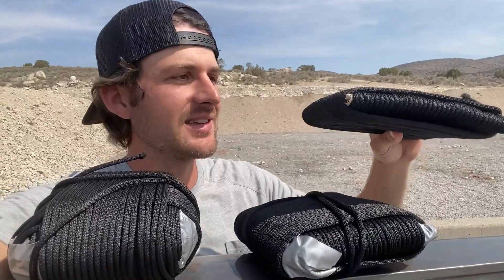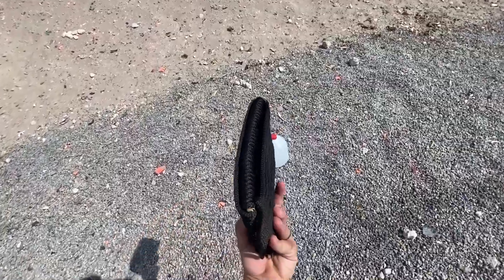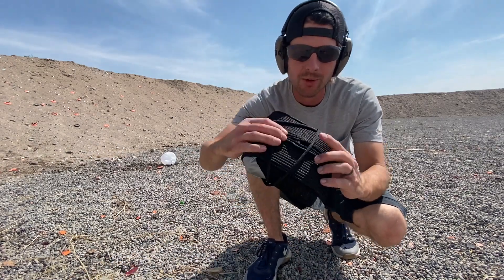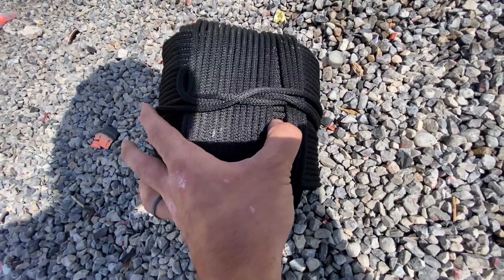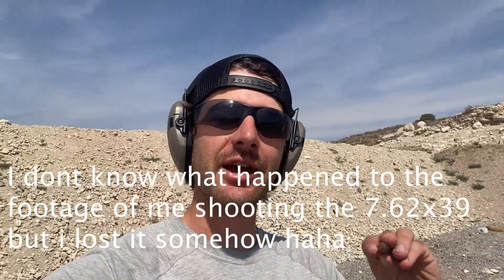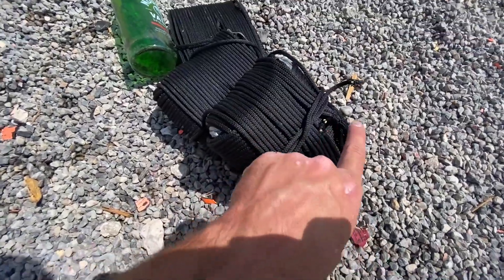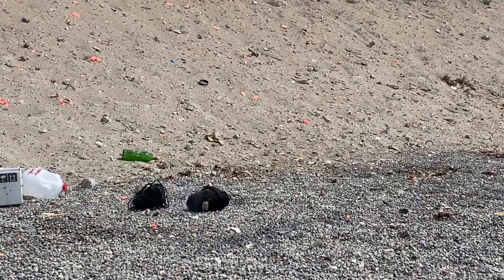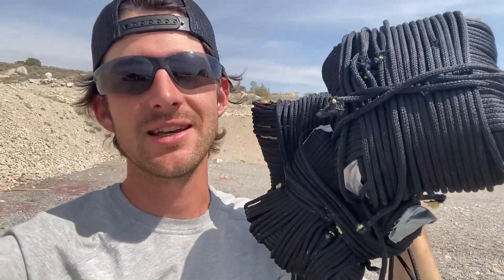Is Kevlar Rope Bulletproof? Making Body Armor Out Of Rope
I wanted to see if kevlar rope is bulletproof so I made a DIY body armor plate out of kevlar rope and put it to the test against different calibers. Kevlar rope is very strong and highly resistant so I thought that it would make good body armor. Watch the video to find out what what happens. Obviously never try to use this as actual body armor.

*All of this took place on a shooting range in a controlled environment*